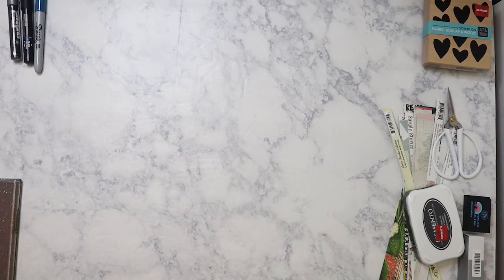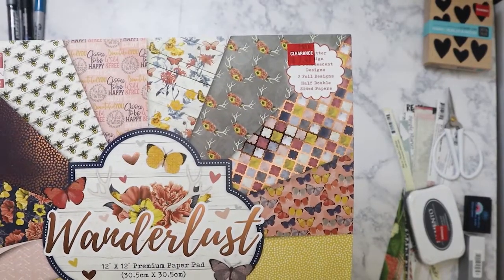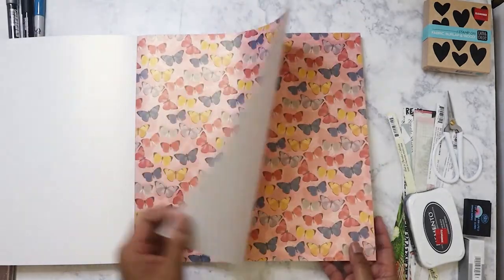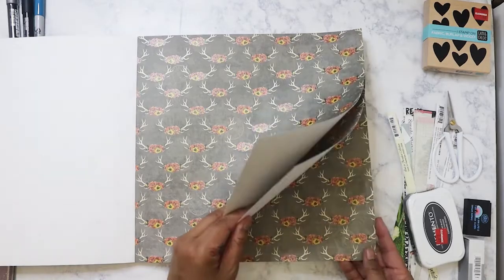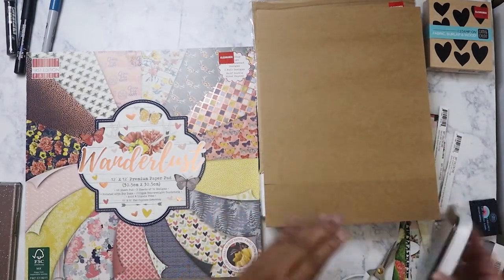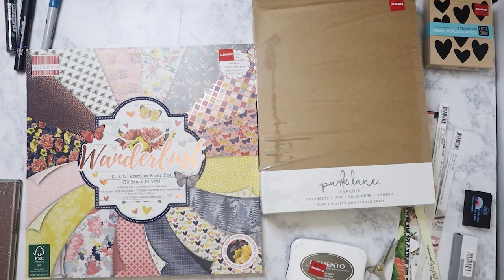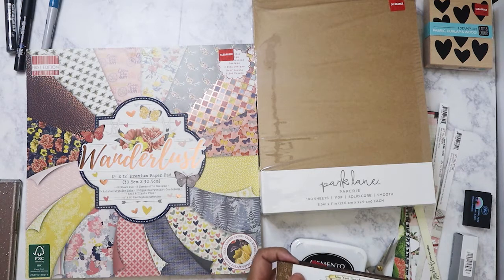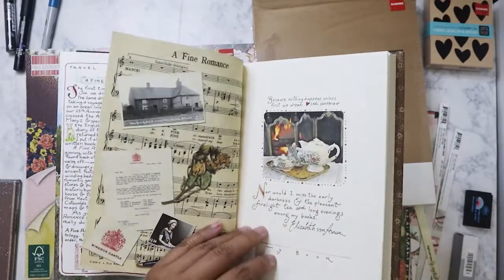Small Joann's haul - gorgeous First Edition paper pad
I am so in love with this paper pad!

Main Instagram:  nikita2471
Instagram hauls acct:  nikita.hauls